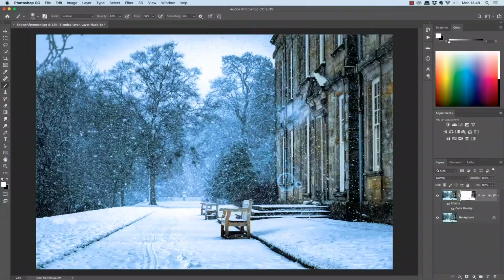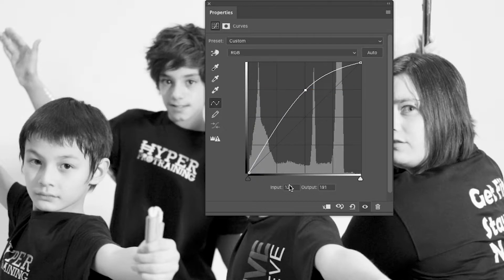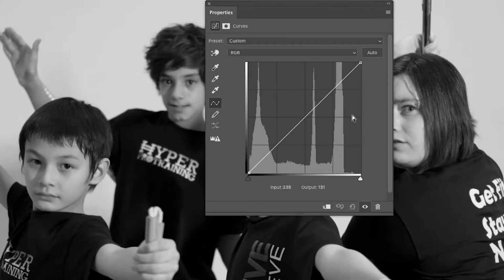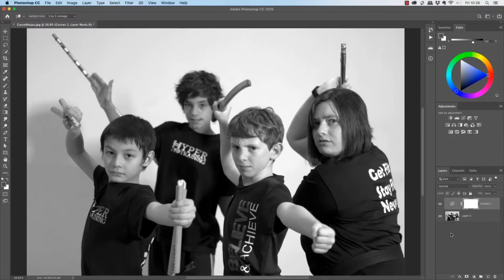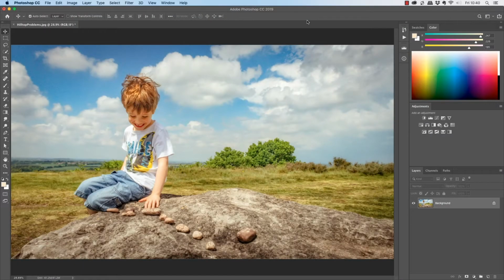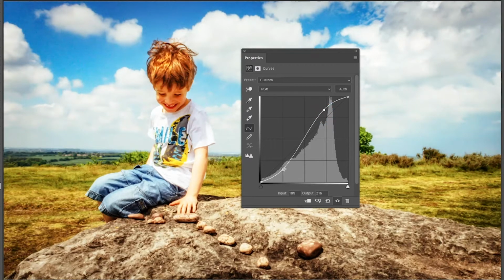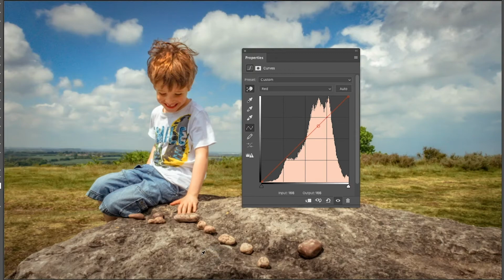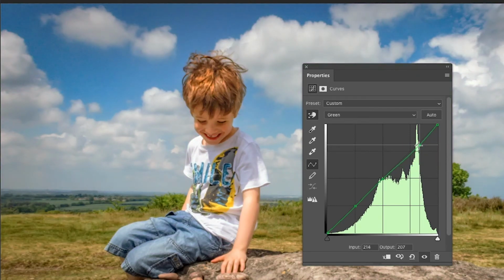The Photoshop Complete Beginners Guide to Curves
*Updated to cover the 2020 release of Photoshop!*

'I've done some Photoshop tutorials on YouTube, but they just cover one tool or technique. How do I actually enhance a photo, start to finish?'

'There are so many tools in Photoshop! So many things to remember! As a beginner what do I need to know and what do I not need to know?'

'There are so many Photoshop courses out there. Why would I do this one?'

Enrol on this course and find out just how well I can answer those questions. I've been using Photoshop for nearly 30 years - since version 1! Not many can say that. I've spent thousands of hours with Photoshop and now it feels like an old friend. An old friend I learned to get the best from. An old friend that sometimes caught me out and I had to adapt my techniques. And over the years I've learned what matters and what doesn't. This course teaches you what matters. Things like where to start when enhancing an image, what steps you should take and in what order. Things like selecting the right tool for the job because just learning a tool isn't enough. How to use a tool but also when to use it, what problems you may encounter and, perhaps most importantly, why to use it.

And if you want to learn anything effectively, you need to make notes. But not on this course. I've done that for you...

How does a PDF with notes on all the videos plus hundreds of screen shots sound? Good? You've got it! I learn from video courses myself - I like learning new things and if I'm creating courses for people, it only makes sense that I go through the learning journey myself. It struck me how much time I spend making notes I can refer to. I estimate it increases my study time by a factor of at least 4.

So I've made notes for you. One thing that makes this course extra special is a downloadable PDF with a table of contents plus an index. This PDF contains notes based directly upon this course I offer. Bullet points, screen shots, tips - they are all there and you can keep the PDF and refer to it whenever you want. This should save you dozens of hours of note taking and will be an invaluable asset when you need to revise what you've learned. I've even left blank pages in case you want to print it out and jot down your own notes!